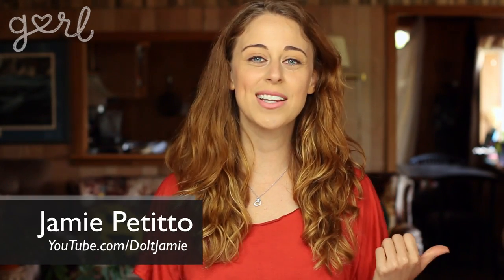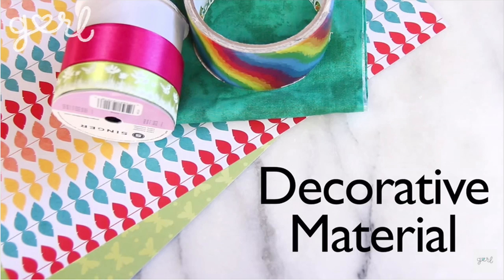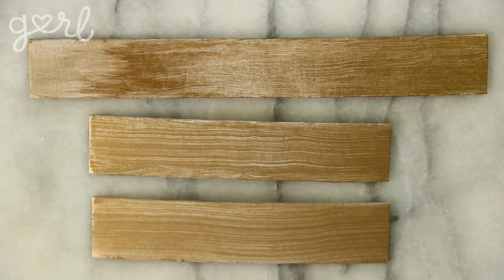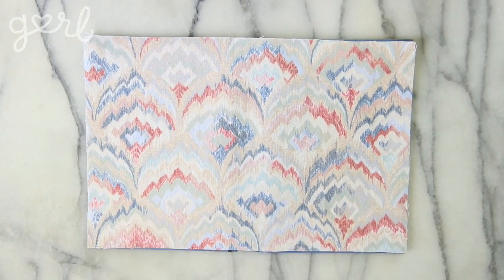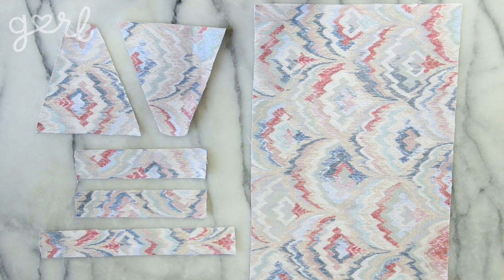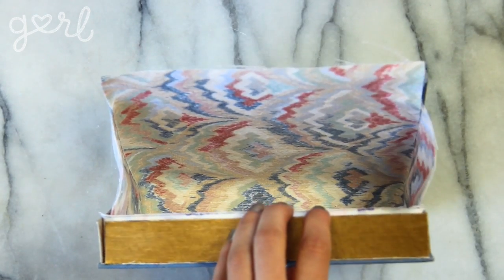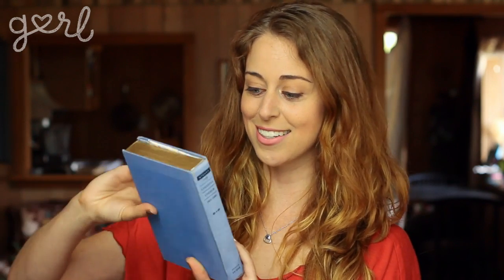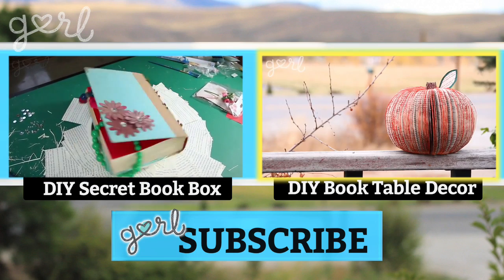DIY Book Clutch! - Do It, Gurl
DIY Book Clutch

If you love reading and fashion, then welcome to your new favorite Do It, Gurl video! This week, Jamie shows us how to make the cutest book clutch ever, perfect for holding small items when you’re going out and don’t want to tote around a large bag. Yes, books are sacred and should never be destroyed or messed with, but… what about a book that you don’t like? Or a book that is so old and icky that reading it is close to impossible? Or a second copy of something you already have, or a thrift store find that has an amazing cover? Okay, fine, sometimes books should be messed with. Make your own book clutch using your favorite novel so that everyone can learn something about you, or just use any beautiful hardcover option you can find. A book clutch is fun, a little quirky, and a little unique – especially when it’s handmade rather than purchased from a store. Let’s do it!

Supplies
Hardcover Book
Ruler & Writing Utensil
Hot Glue / Strong Super Glue
Paper
Chipboard
Decorative Material
Clasp Closure

Steps
Step 1: Remove Book Pages
Step 2: Create Chipboard Pages
Step 3: Create Inner Lining
Step 4: Attach Pages & Lining
Step 5: Attach Clutch Closure